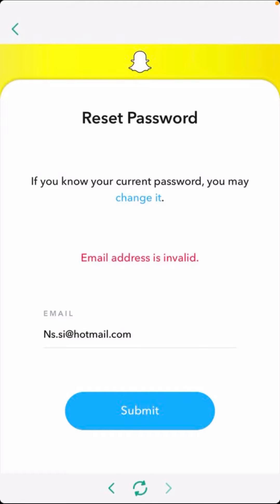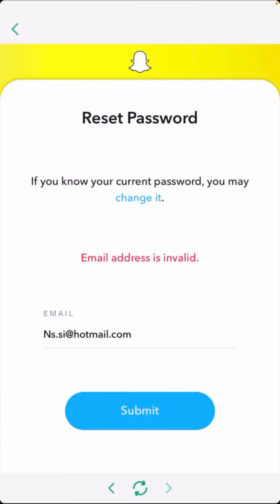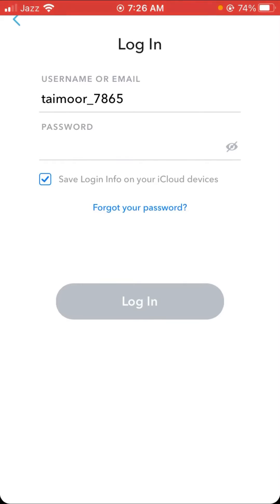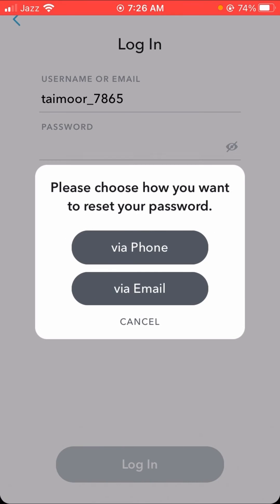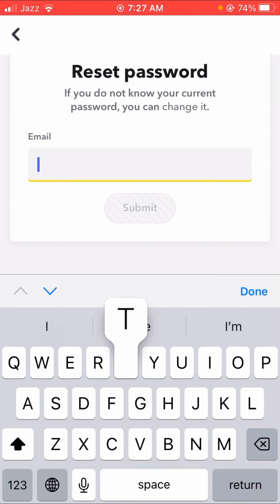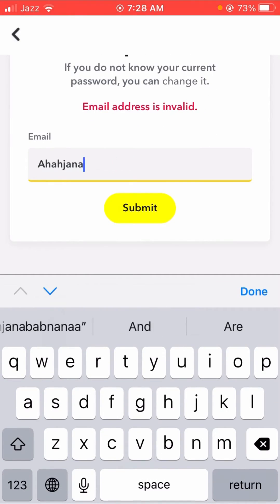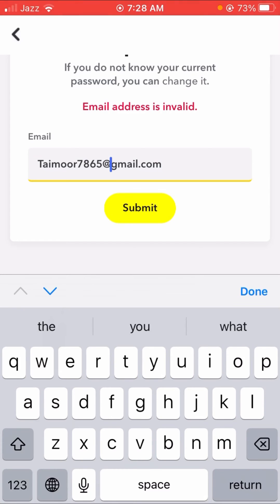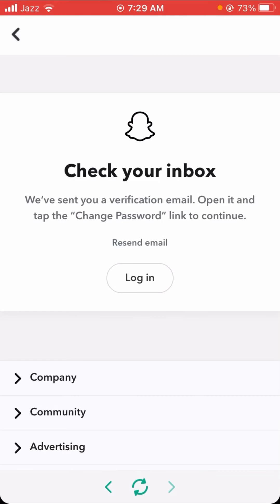How To Fix Email Address Is Invalid On Snapchat (2023) | Fix Snapchat Email Is Invalid Issue